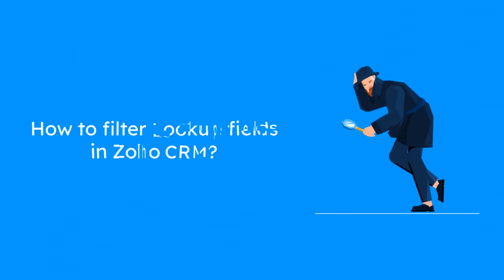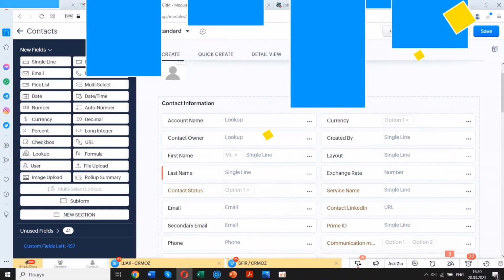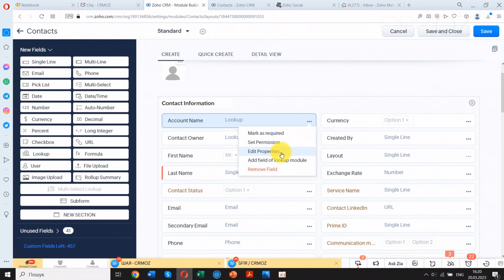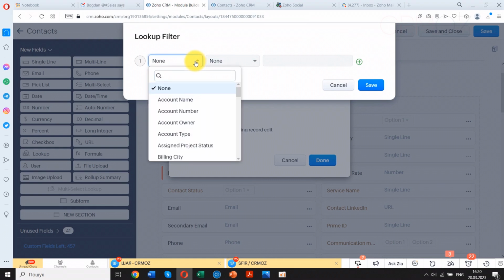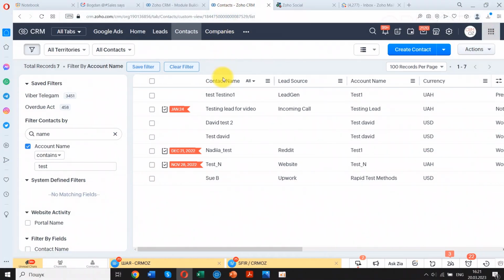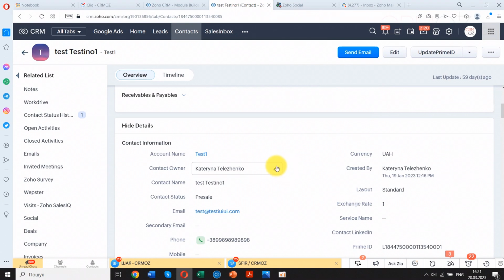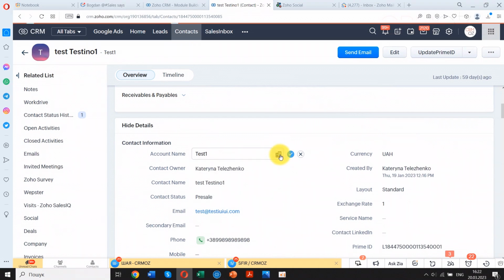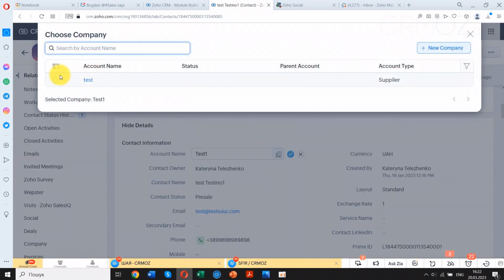Lookup filter in Zoho CRM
To set up filter criteria, click the Edit Properties button next to a lookup field in the Fields and Module customization window.
Click the Filter Lookup Records checkbox, and set the criteria.
Then apply changes by clicking on the Save button.
Now your lookup filters the Accounts automatically.
The default selection contains only the list of companies of a particular type.
I have been waiting for this feature for years.
The lookup filtering feature dramatically improves the productivity of those who love Zoho CRM.
At last! Zoho released that feature of lookup field filtering.